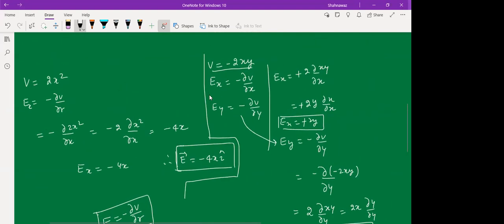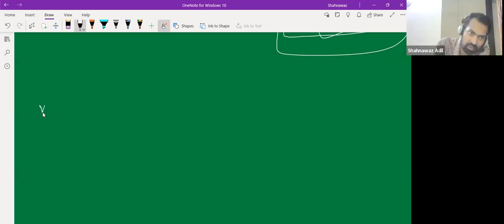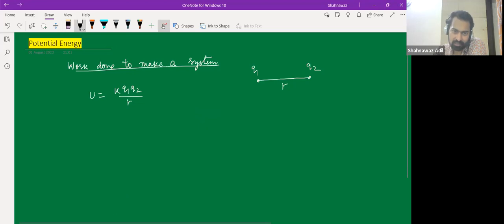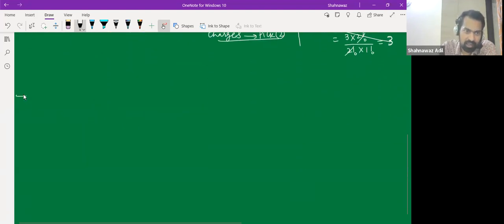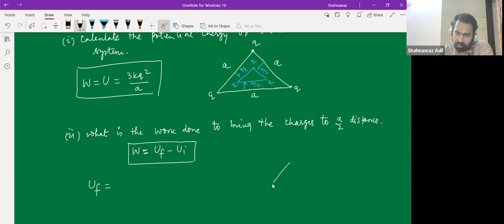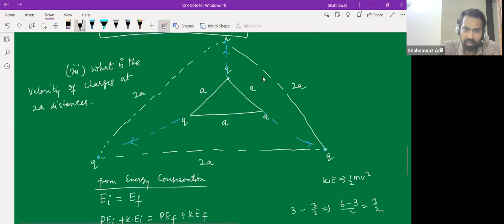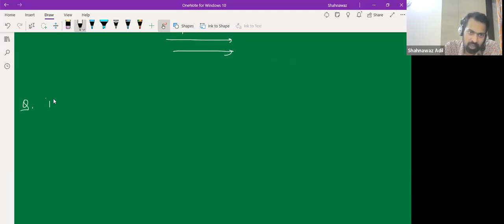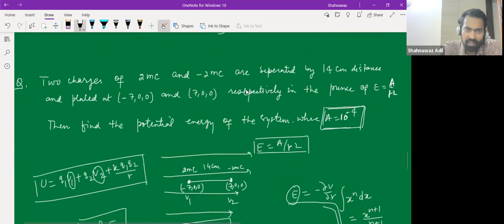Learnivio | Gradient of Potential l Electrostatic Potential & Capacitance | Lect 12th JEE 01-08-2023